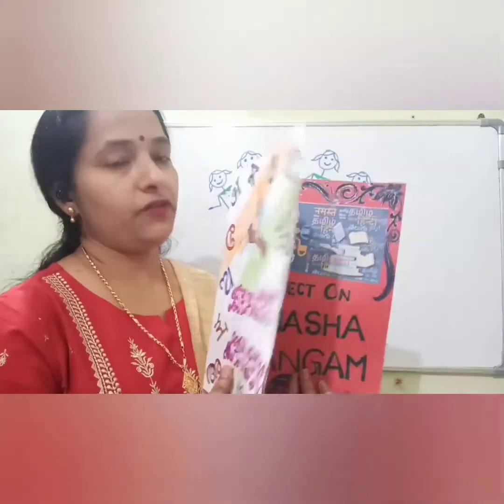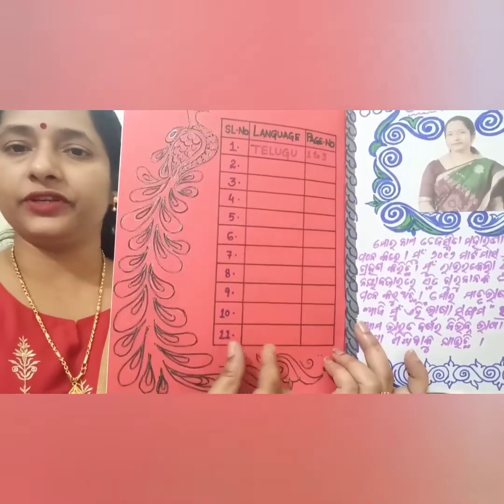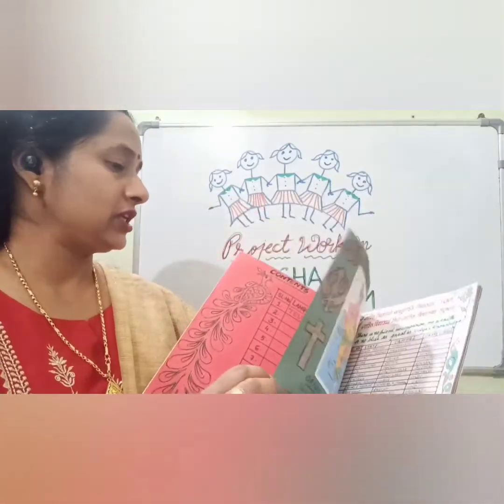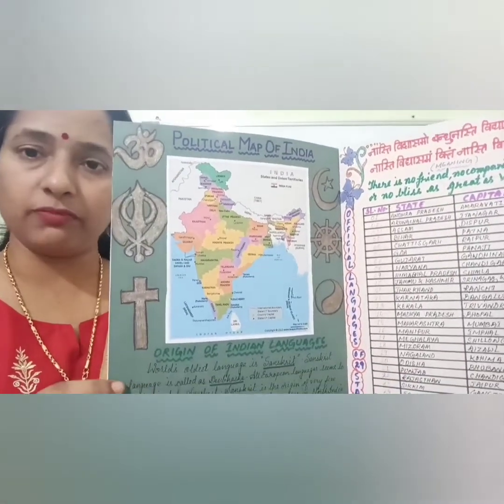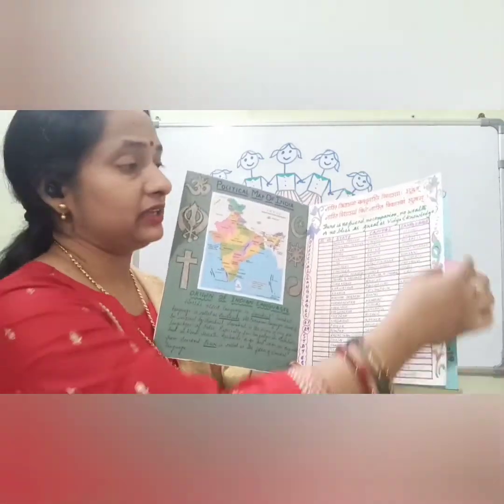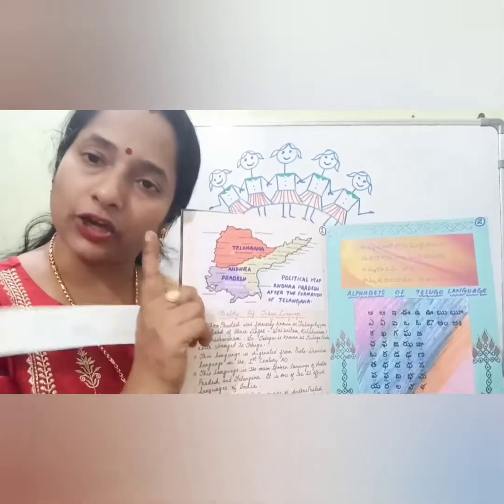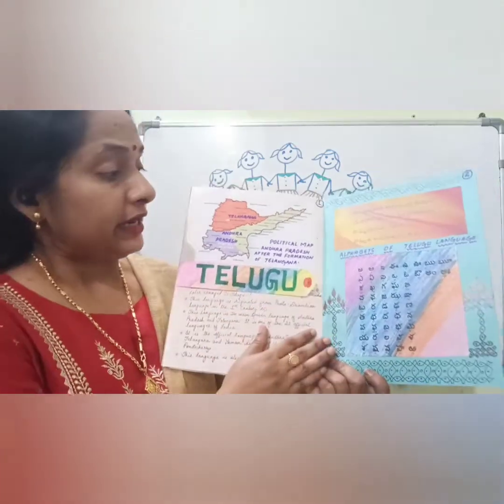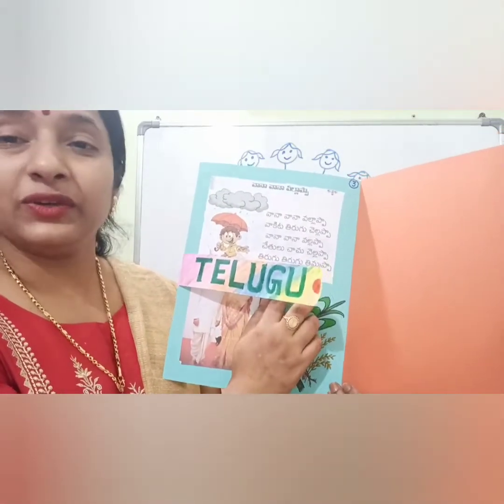EK BHARAT SHRESTH BHARAT(PROJECT ON BHASHA SANGAM)